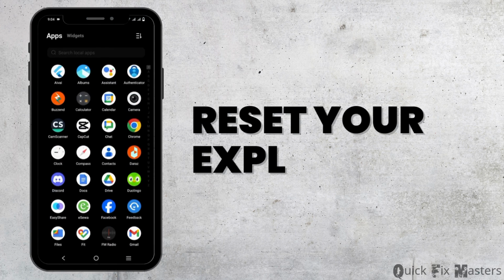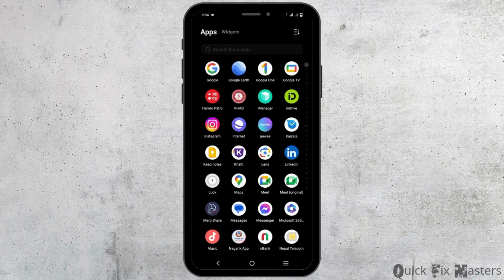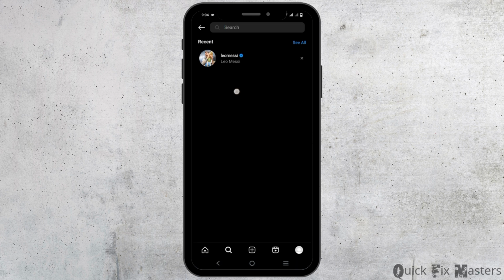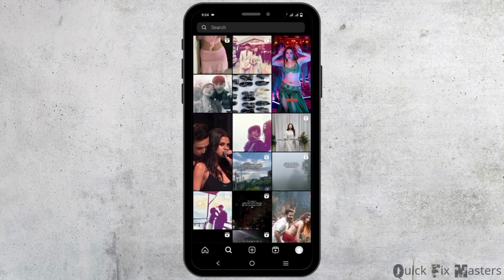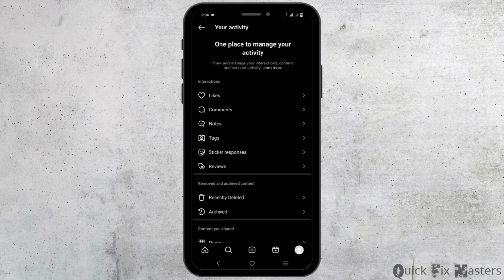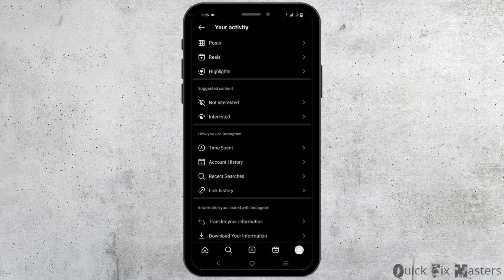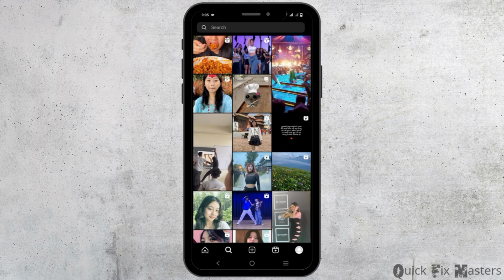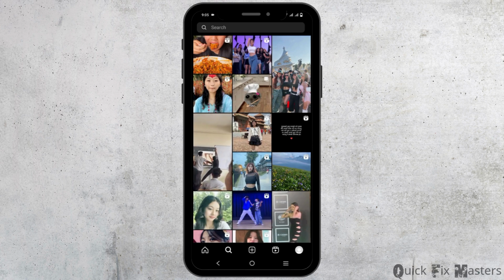How To Reset Your Instagram Explore Page? (2024)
Tired of seeing irrelevant posts on your Instagram Explore page? This guide will show you how to reset and customize your Explore feed to display content that matches your interests.

Timestamps:
0:00 Introduction
0:15 Steps to Reset Instagram Explore Page

Key Features:

- Step-by-step instructions to mark posts as “Not Interested” to refine your feed.
- Guide on clearing search history to reset the Explore page influence.
- Tips on engaging with preferred content to personalize your Explore page.
- Useful for creating a more relevant and enjoyable Instagram browsing experience.

Looking for more help? Here’s what else you can learn: managing Instagram search history, understanding how engagement affects recommendations, using Instagram’s algorithm to your advantage, and optimizing your Explore page preferences.